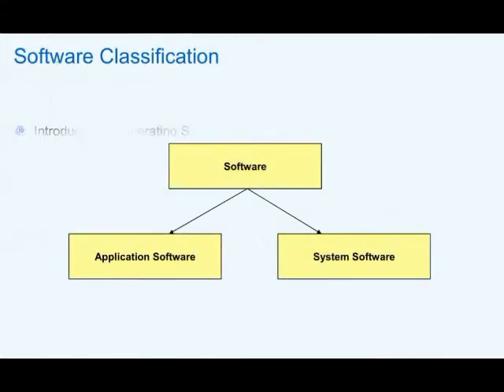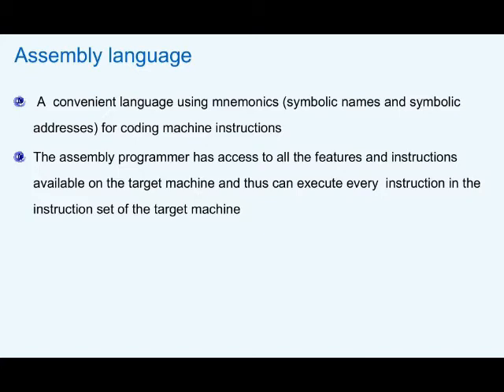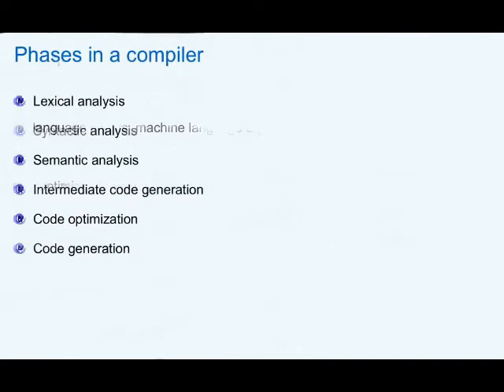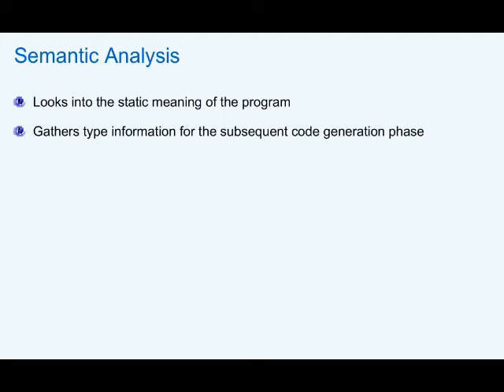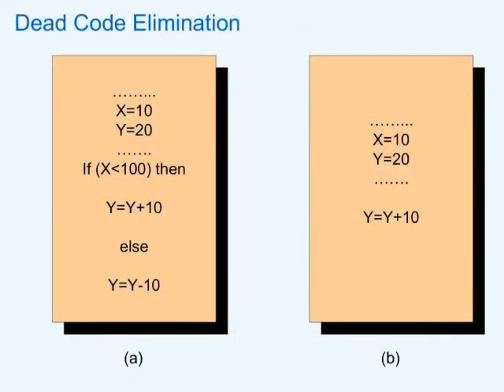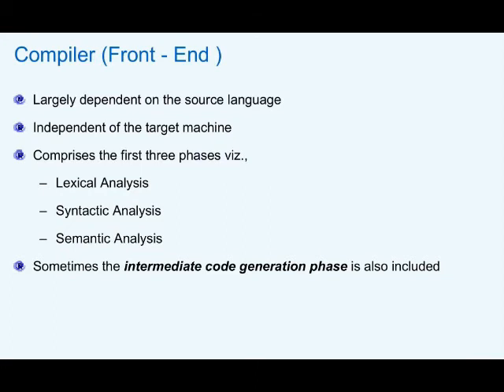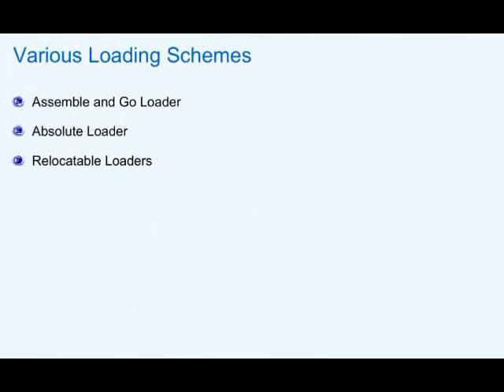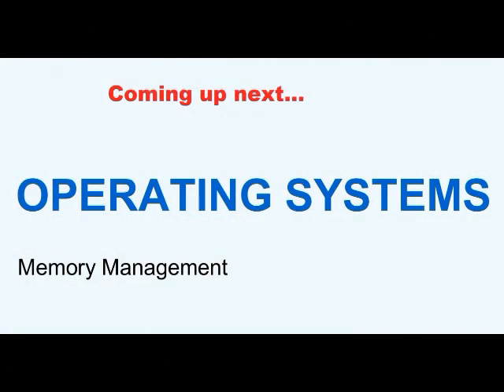1-2 Introduction to System Software - Computer Hardware and System Software Concepts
Course Name: Computer Hardware and System Software Concepts

This course introduces the components of computer architecture and details the concepts of systems software, operating systems, and computer networks.

Prerequisites: None.

Topic: Introduction to System Software

Why the need for assembler? Examples of typical assembler instructions. Motivation for a linker and loader, and their functions.